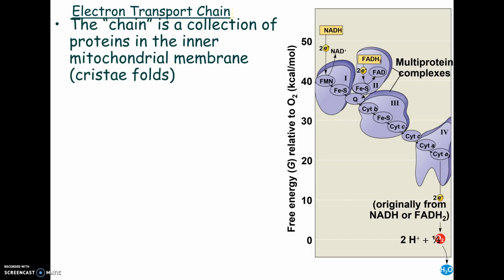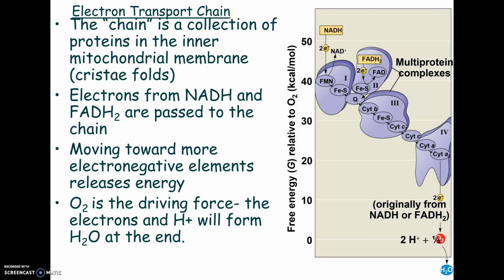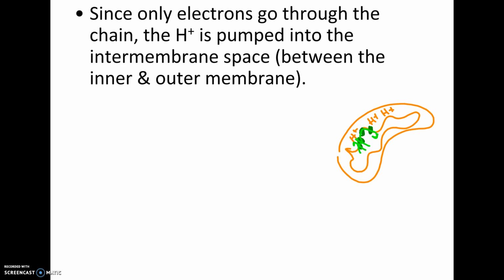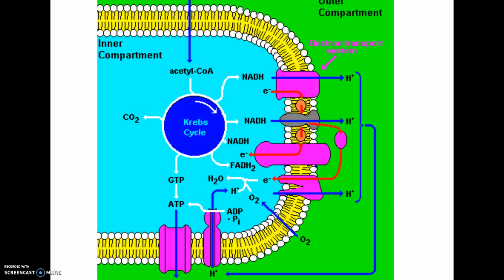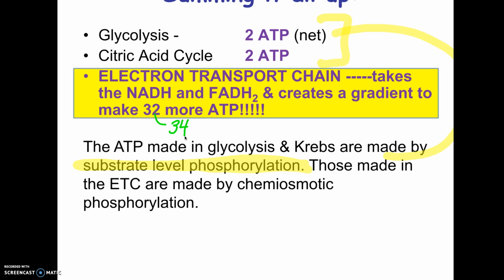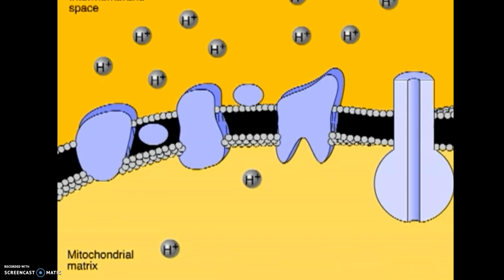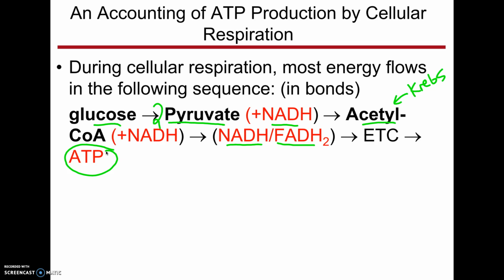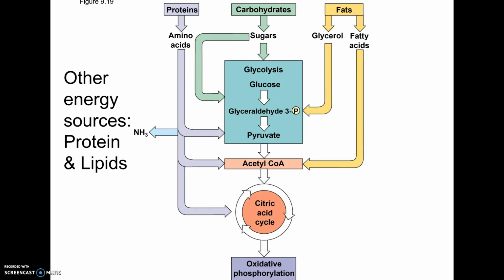11-30 AP18 Electron Transport Chain